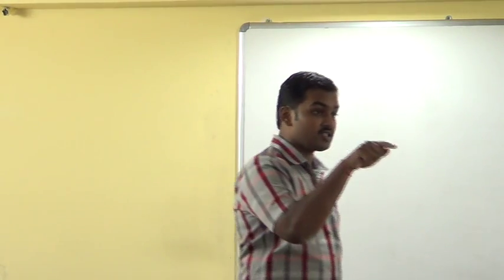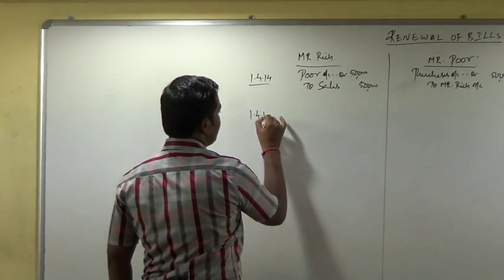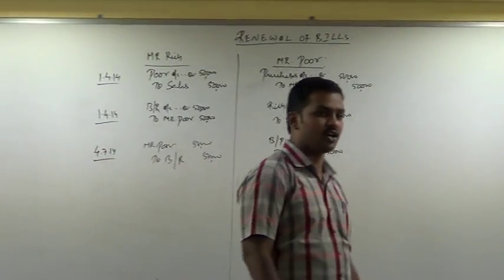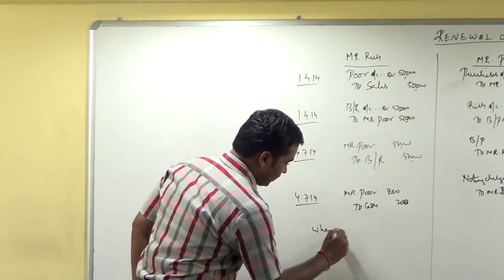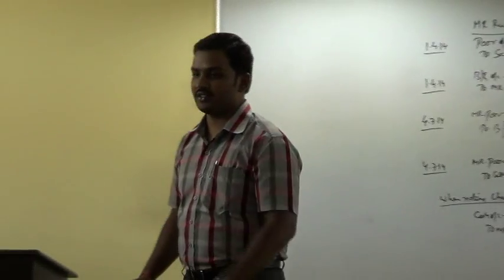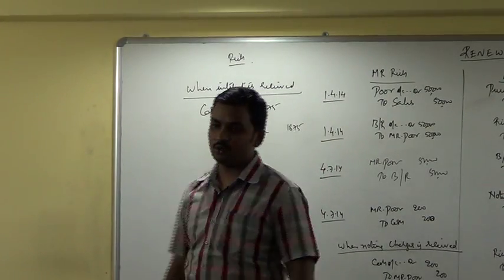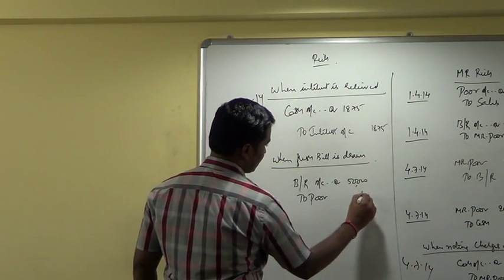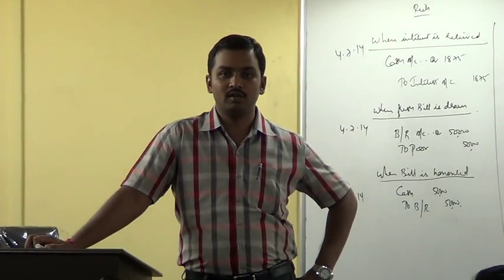Bills of Exchange Lecture 7